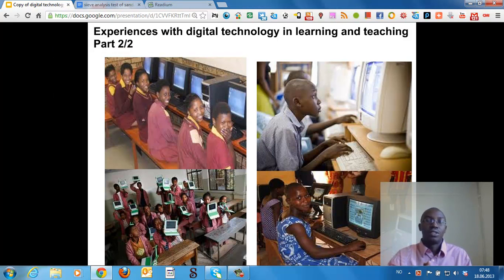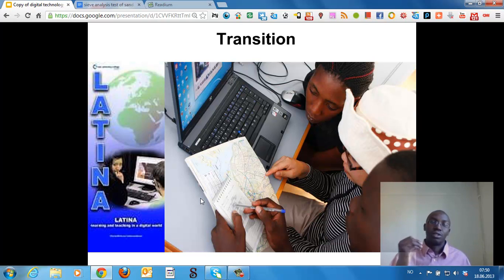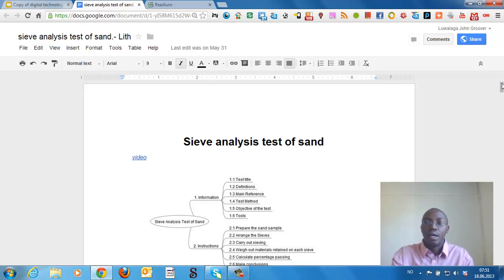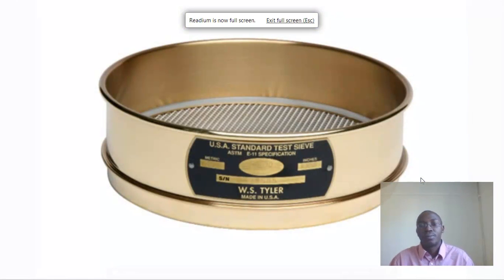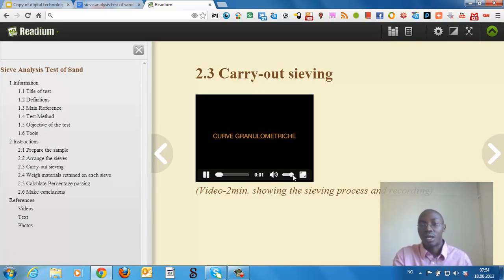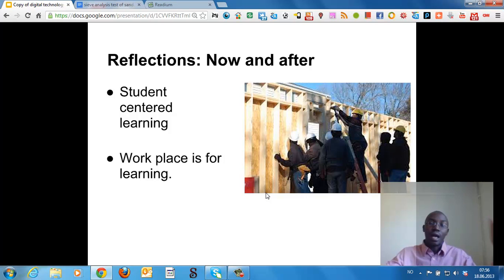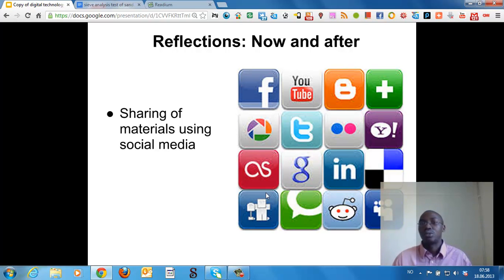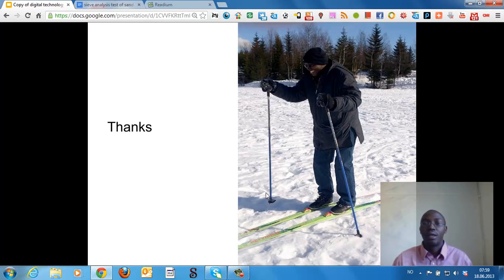Experiences with ICT part 2/2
Luwalaga's personal experience with digital technology